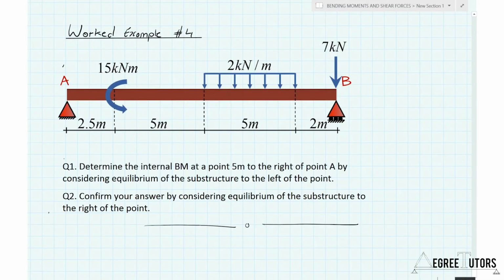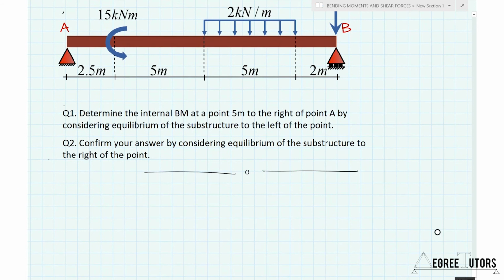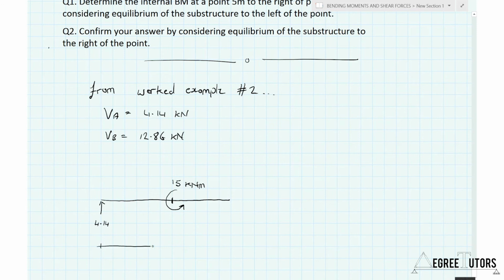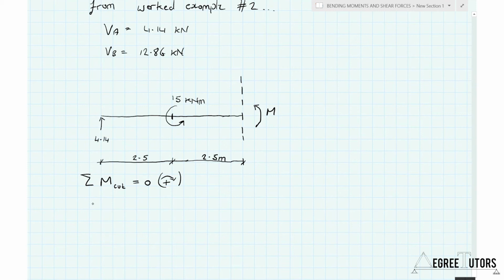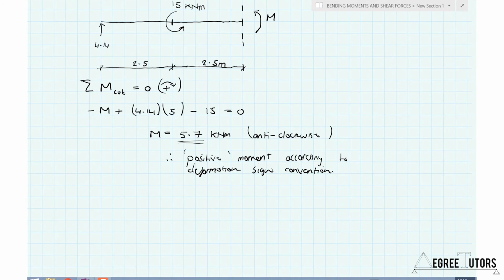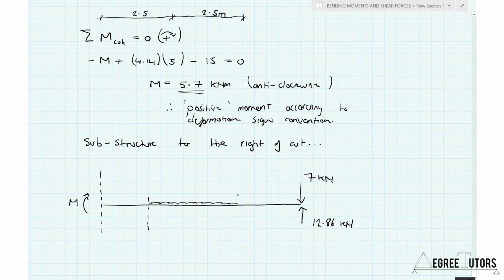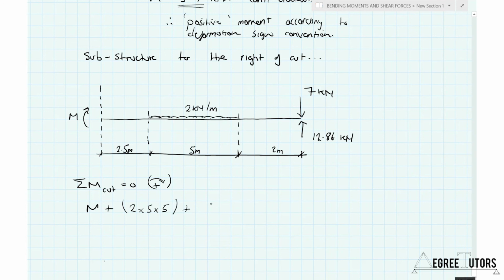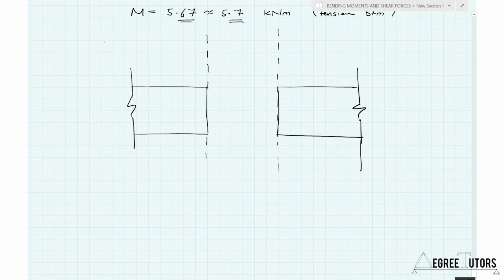[3/3] Mastering Shear Force and Bending Moment Diagrams - Lecture 13: Worked Example #4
This is a preview lecture of my course on Mastering Shear Force and Bending Moment Diagrams.

In this video we walk through a worked example of finding the internal bending moment in a simply supported beam.

- Students who know they should be able to but struggle to reliably draw shear force and bending moment diagrams.

- Students who have not yet come across the concepts of shear force and bending moments and want to get a head start.

- Students outside of traditional engineering disciplines, architecture students for example, who want to better understand how structures respond to loading.

- More advanced engineering students to want to give themselves a refresher – a good idea before a technical job interview!